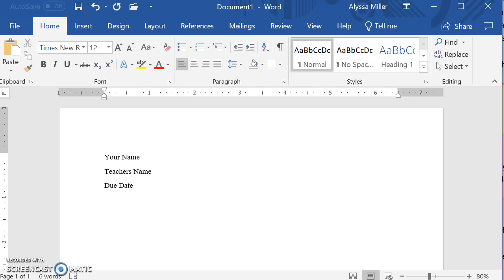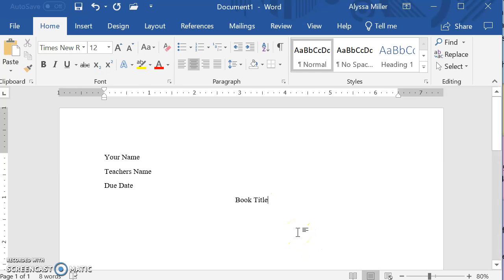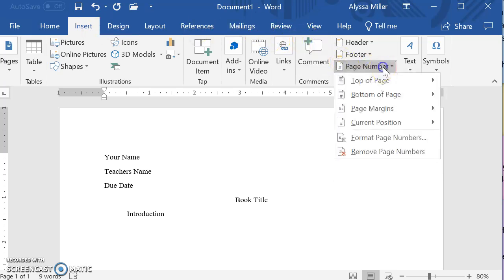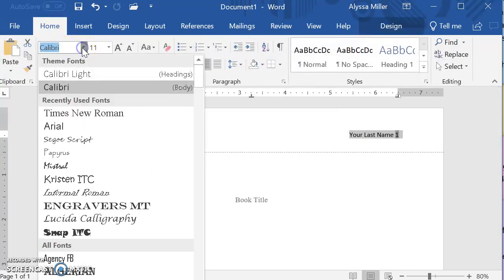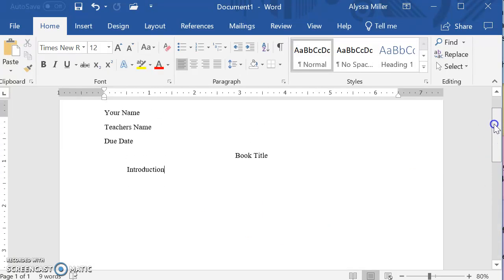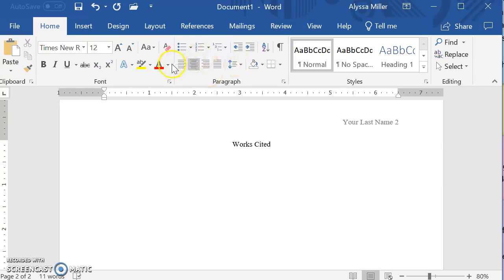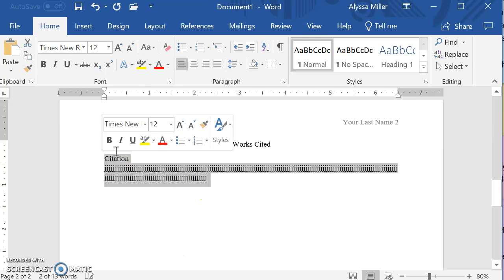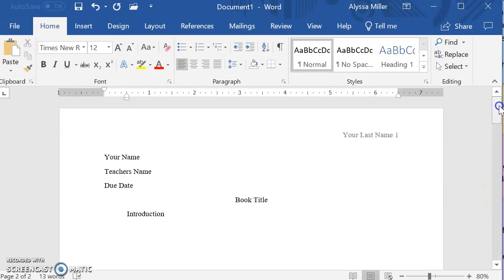Screen Cast Video